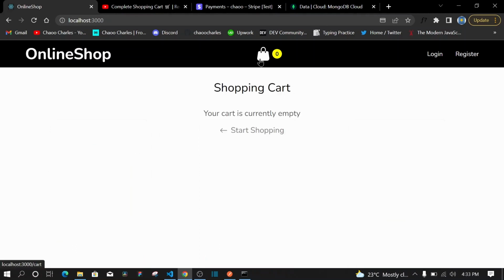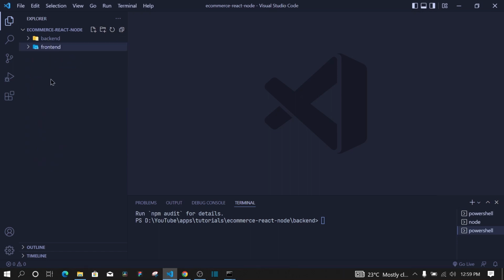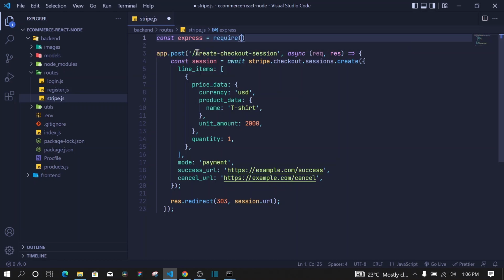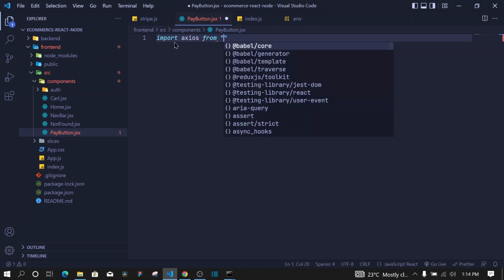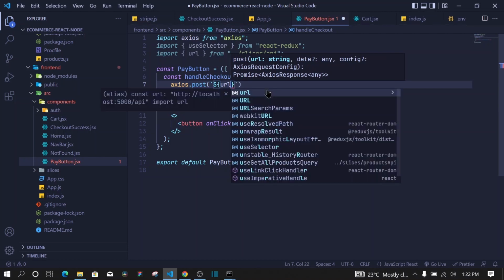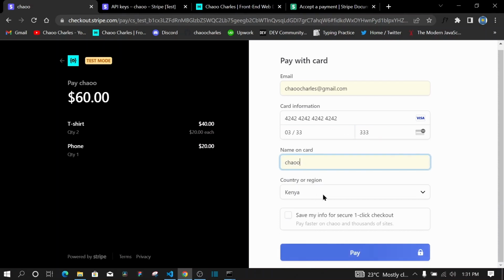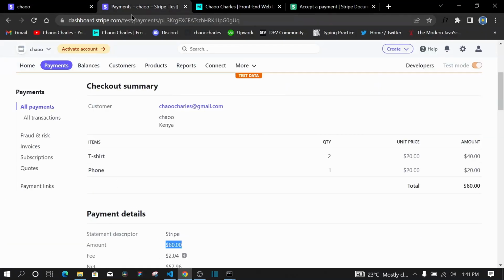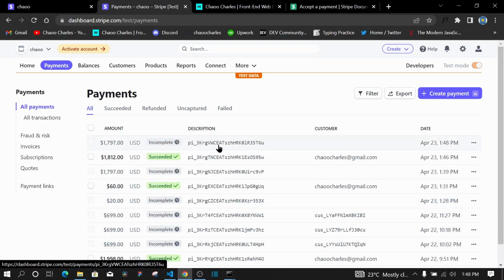Stripe Payment Integration - React and Node.js E-Commerce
In this video I will show you how to integrate stripe payment system using React and Node.js in a step by step manner. Enjoy!

Sections:
00:00 - app demo
06:08 - starter files
09:32 - stripe docs
12:14 - Node.js stripe api endpoint
20:39 - React Pay Button
36:08 - Charging the Cart Items
41:47 - Collecting Shipping Information